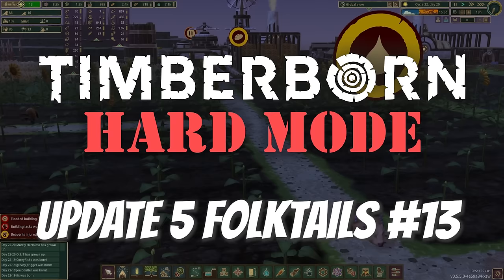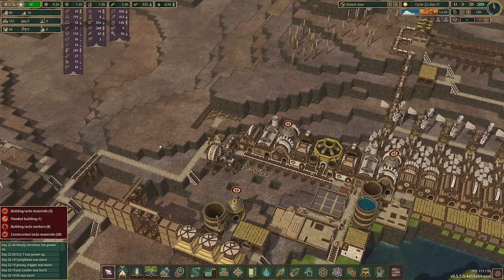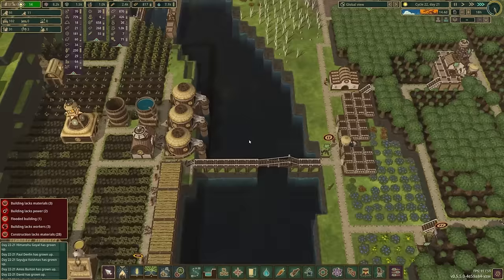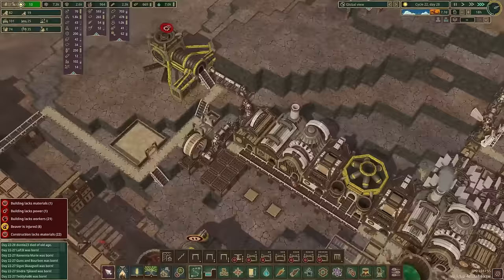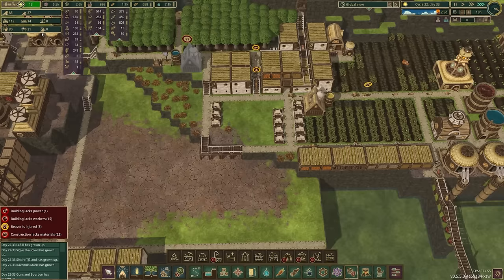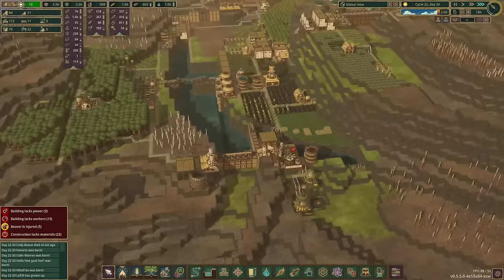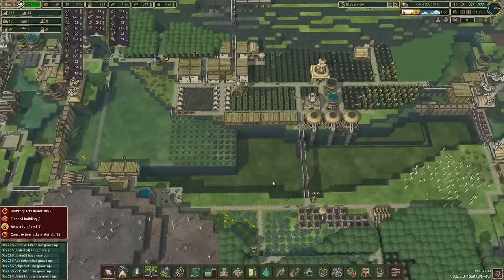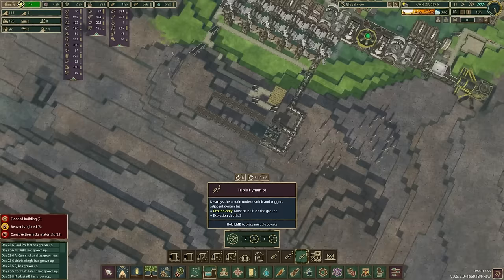Time for more industry! Timberborn Update 5 Folktails Episode 13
Gravity batteries are in place, now it's time to build some stuff that will make use of that power storage capacity!

YOUTUBE MEMBERS
7 MONTH+ CLUB
Devilish Fun - Dealanach - Срђан Драганић
MP3zilla - JulyFlame - bam905 - Drexos17 - gtmonica
6 MONTH+ CLUB
Rick uit het Broek - Joe Coulter - GinUpTheWater - Dirttracker
Sutību - Rare Kumiko - alvsindre - Skrymer U - Jesse the unending - Jack Galvin
5 MONTH+ CLUB
Gary Riffel - stakier - Joski - MallesBixie - E Hoffmeister
4 MONTH+ CLUB
Jason Zinda - William Laguna - Mitchell Walker - Jared Murphree
Steven Ross - Joshua Krumholtz - Alex Kudzin - texasgamemom - crowaust
3 MONTH+ CLUB
Hkan_the_Swed - Nano Kore - Jonathan Durette - Ace - Dr Helfenstein - Jelby124
Davy Gademan - James Peacock - cowfacedev - Richard G - The Transport Feverist
Ravennia - Battery Smooth - Jitendriya Kumbhar - TheIhealme - Jan - Disturbed Simulations
redneck353 - Oasis_Parzival - 1234 Roy Bratton - dontie23 - Bootless Opossum - greasy_trigger
DegreeOMG - Jules - Travis Bonenberger - Cecily Widmann
2 MONTH+ CLUB
mohamed tharwat - Fraktured23 - Nani!? - Lafi3l - Boigboi88 - Fabrizio Puddu - Jonn Hanks
ELZEN219 - Guns and Bourbon - Hubby Ramdhani - Matthew Robertson - Infuse - Not ABandicoot
Paul Phillips - AGF 11 - VioletGiant - hsiverts - Sayujya Vaishnav - BeansUniverse
Himanshu Goyal - George Sechrist - Colby - James Jackson - Alex Mohring - Elena Channa
CoreyRicko - Colin Warren - Keton Edwards - Ryan Trask - Everdyne - Zyan Rayne - wawan
Shane Jimmink - Neil Lovelock
1 MONTH+ CLUB
Frailrain - Carbon Based Operator Error - Bob Gleason - Bendayho3k! - KingTutties
A. Cunningham - Monroe Stupendo - JFT - Hey [Redacted] - Sigve Skaugvoll - איתי itay_or
Sebastian - ArispeMatt - The best Alex - Chris - Surkai25 - qanix - Catelyn Nenno
N0od1es - goresnet - Eriq Bostock - Mike ODonnell - James Jeffrey - Russell Mccoy
Draco Dragon - lafrad - Teddyha86 - Raymond Phillips - Georg Göring - Amos Burton
w m - 曾啟豐 - Marc Heard - Luca Zeuch - Lord Alexander Howell - Ole Damen
Sindre Tjåland - O.S. T. - The Bearded Greek - Abe cedaire - SlimeyAmphibian
MaaRa - disarrayer - RognakTheDestroyer - mynoc111 - camdogg 1990

NEW MEMBERS
Jesstin Gadbury - 4bRigger - Peach Jackson - Adrian W - Weeckek - LifeAsAllan - Countz
Marc Heard - Todd P - Paul Devlin - none - Silver Soup - Animation Overload - Dan S
Megalodon1986 - Michael Hess - Michael Shelly - Ken - Wrenching On Cars - Nikoleta Alex
Vedrit Mathias - David - 18k- - Andrew Wiist - Alteras - Dietmar Bähr - Steve
Michelle Tipton - Okiefromfargo - Jeff Long - Justin Herring - Aaron Yourk - Pluck Me
Ken Hargreaves - Teel McClanahan - Ross Schroeder - Query Everything - Tyler Klose - SJ
zandkoek - Sooperman23 - Ryan Bridges - Conroy - Atkins Nature Aquariums - Megan Dawson
lxndr rsch - Lisa Payne - Dark Avenger - HollowRadianceMandala040 - Blubbs Blabbs
GEN Slaughter - Moody Mellow - Hallo Hoe gaat het?

7 MONTH+ CLUB
Query Everything - Tanake
5 MONTH+ CLUB
Anonymous
3 MONTH+ CLUB
texasgamemom - Matt M - Parzival
2 MONTH+ CLUB
Matt Foster
1 MONTH+ CLUB
Not ABandicoot - TheIhealme - ebmar
NEW MEMBERS
Christopher Leahey - TheLandofTacos - Jay Morris - Kathryn

Steve Laferla

RAM: 2x 32GB G.SKILL Trident Z NEO